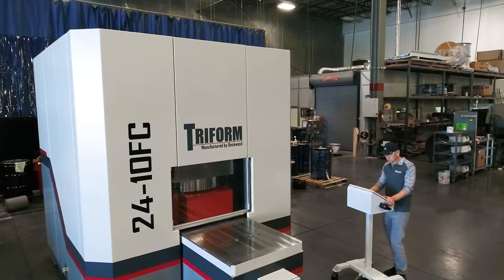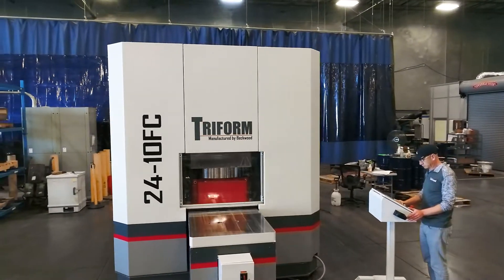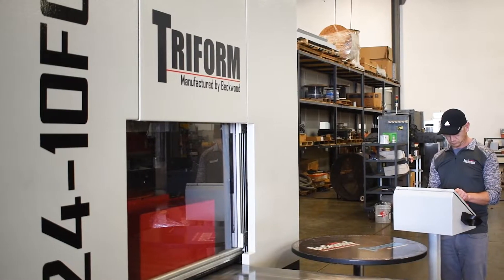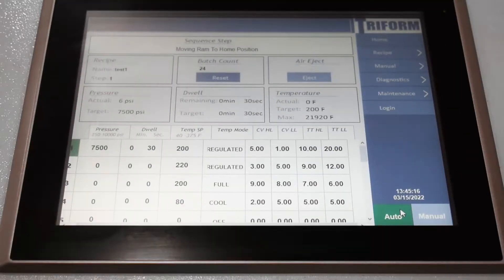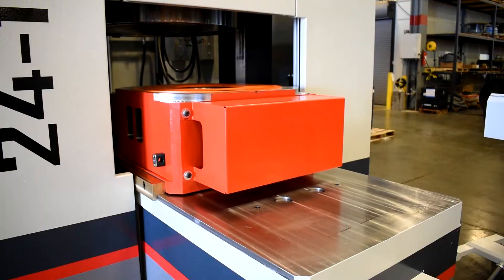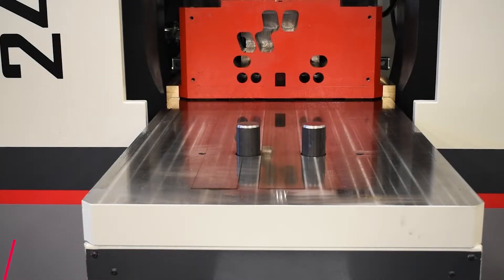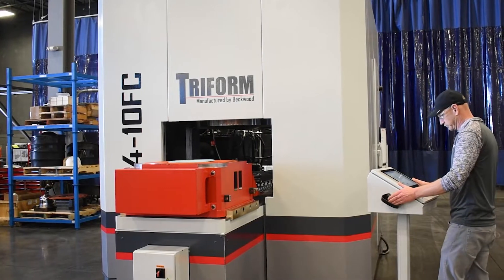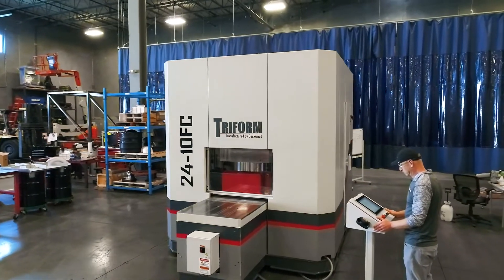Customized Triform Fluid Cell 24-10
This Triform has a customized bladder to withstand the high temperatures and pressure needed for ballistic part forming, while still applying even pressure across the entire surface. Learn more about the custom added features such as unique controls, a tool shuttle, and tool lift cylinders.